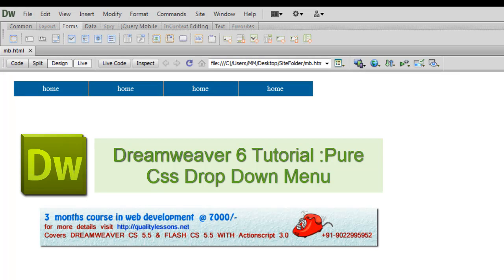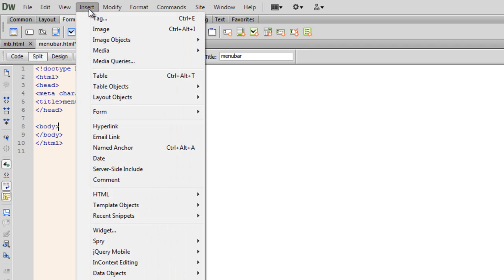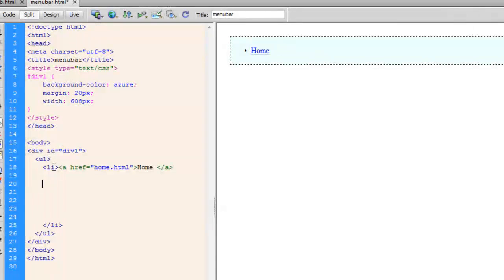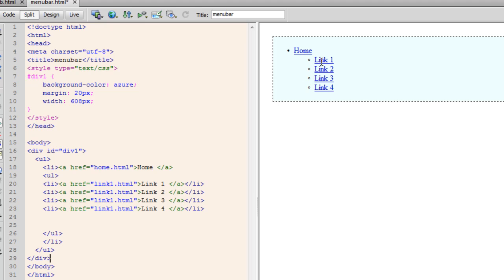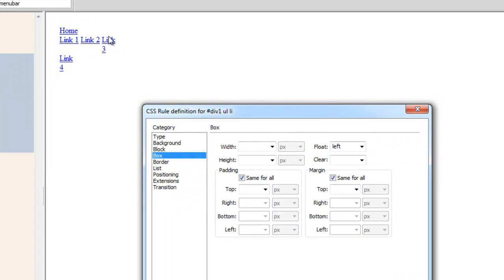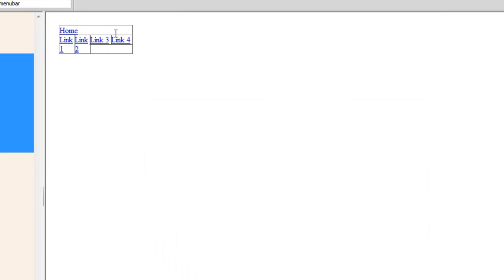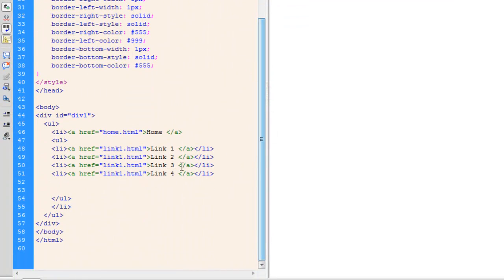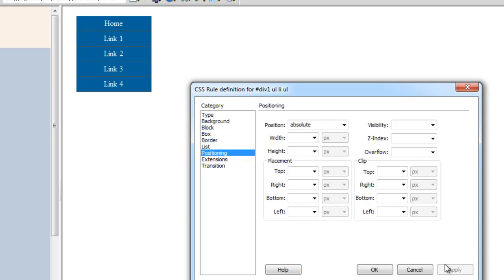Dreamweaver Cs 6 Tutorial : Pure Css Drop down Menu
Dreamweaver Cs 5 Tutorial : Pure Css Drop down Menu
Mohit Manuja
Trainer at Mumbai